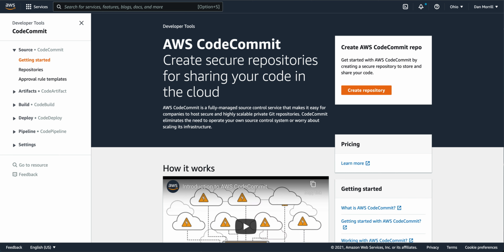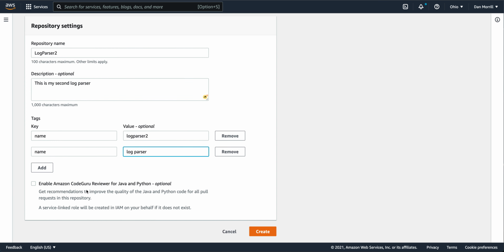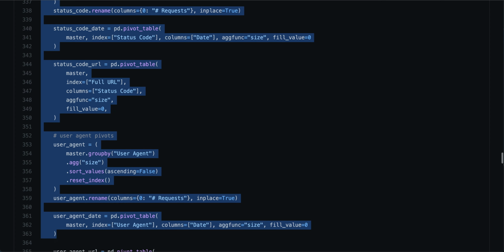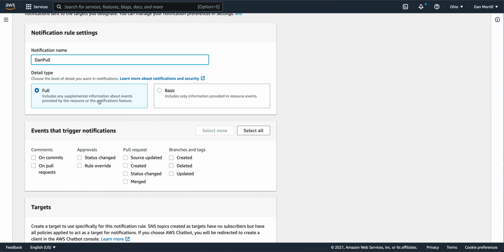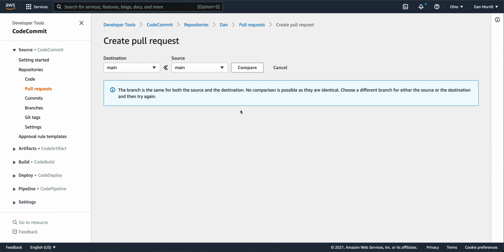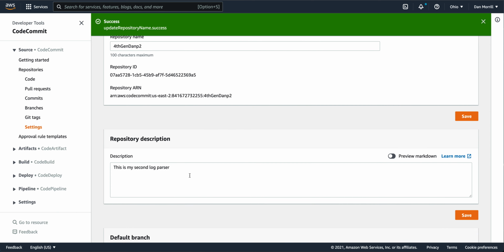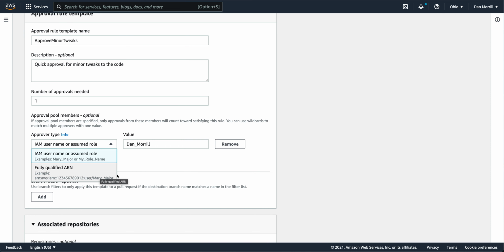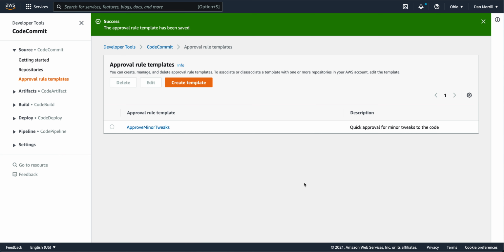AWS Developer Code Commit walk through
How to set up and use AWS developer tool code commit. It's your own github for AWS cloud developers. Walk through all the options and see how to configure everything including notifications, approvals, and development processes.